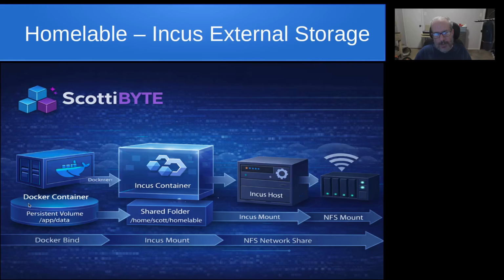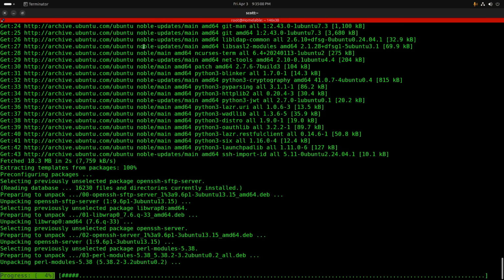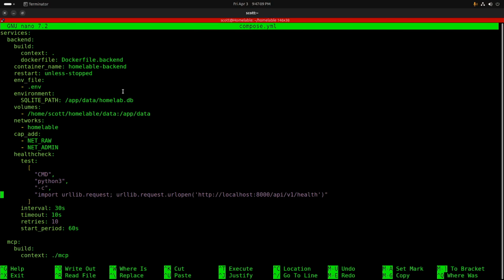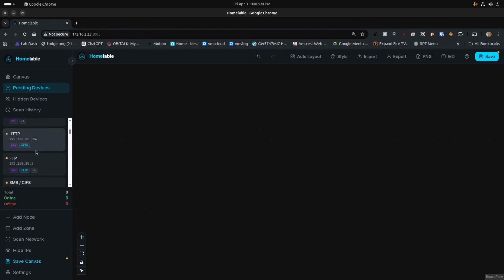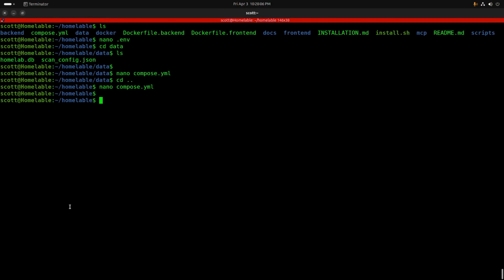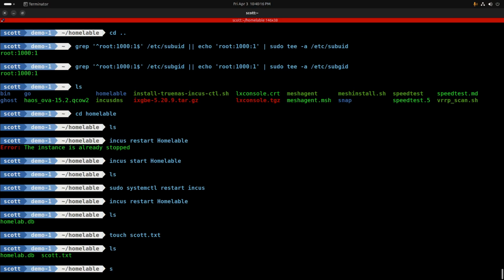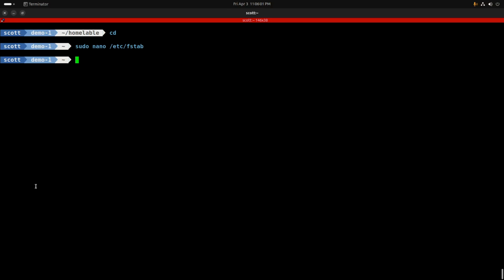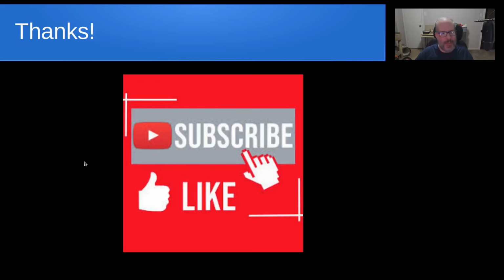Homelable - Incus External Storage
Homelable is a new network scanner somewhat like NetalertX except that it allows you to portray your discovered systems on a GUI canvas depicting the topology of your network.  In this tutorial, I use Homelable as an example of how to control the data flow from docker to an incus container, to the incus server and through an NFS mount pointing to external storage on a NAS.